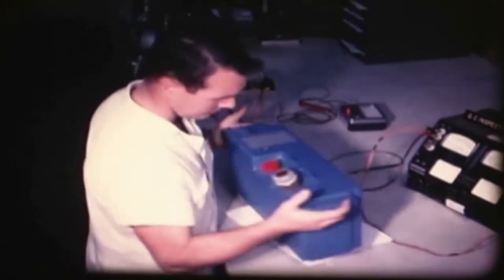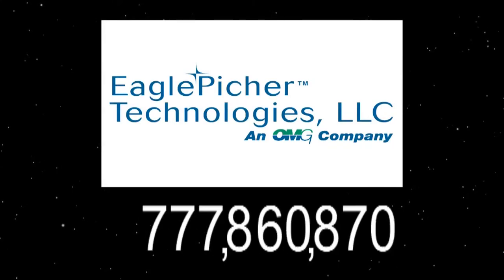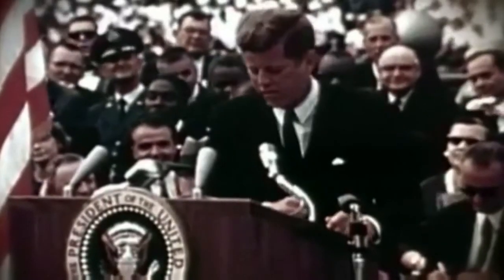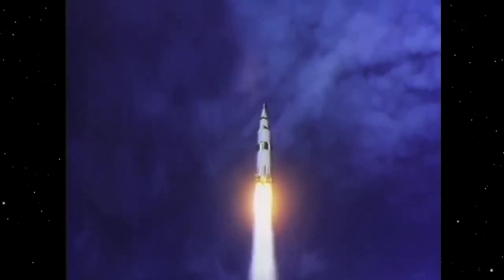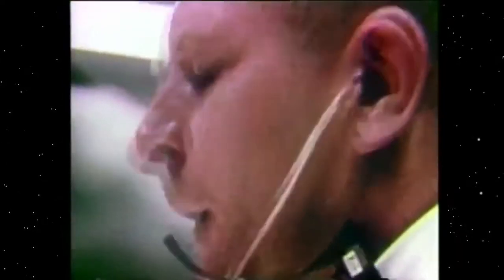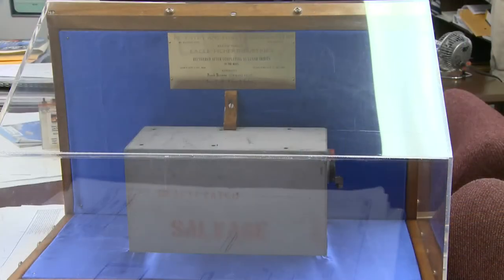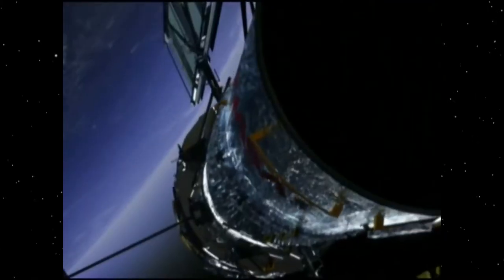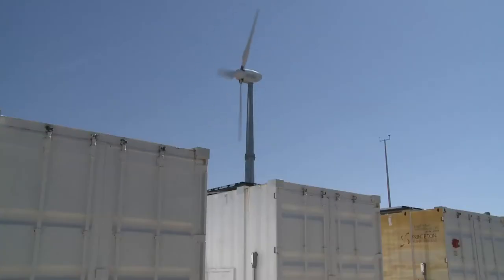EaglePicher Marks 2 Billion Cell Hours in Space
When the United States entered the Space Race in 1958 by launching the Explorer 1 satellite, EaglePicher batteries were on board. Since then, EPT has contributed to every major US space mission, including many manned flights. After fuel cells failed onboard the Apollo 13 spacecraft in 1970, EPT's silver zinc batteries provided power for the life support and guidance control systems that returned astronauts safely. High-profile missions including the Hubble Space Telescope, the International Space Station, and Mars Curiosity have all relied upon EaglePicher batteries in recent years. Currently, there are more than 500 spacecraft in orbit powered by EPT products, involving numerous U.S. and international missions. The total accumulation of time will exceed 2,000,000,000 hours on May 11th at approximately 23:32 CST.